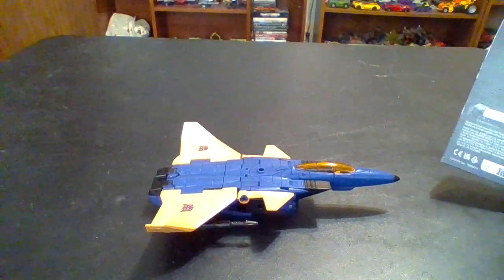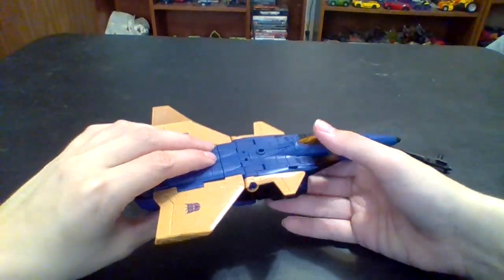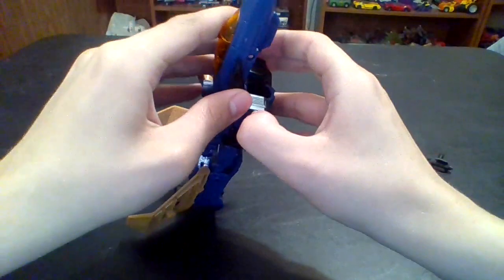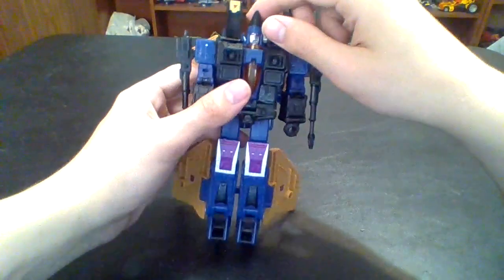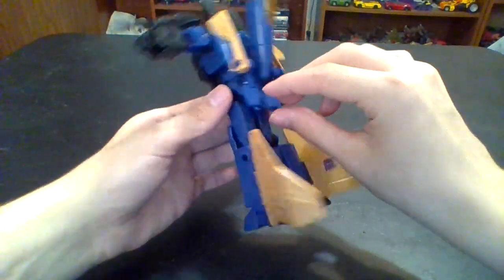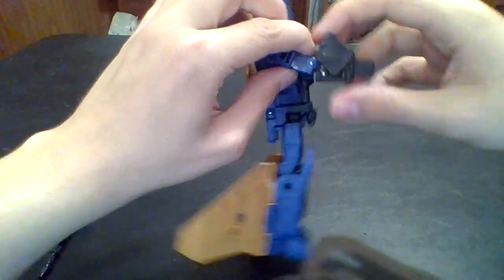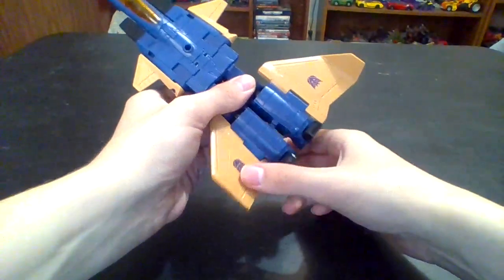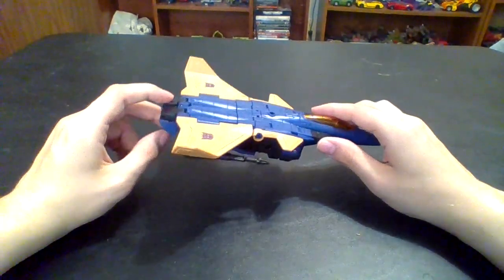Transformers Legacy voyager class Dirge - Transforming Weekend.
He's a nice figure, but the articulation at the head can be a bit difficult to access, because he's a conehead.